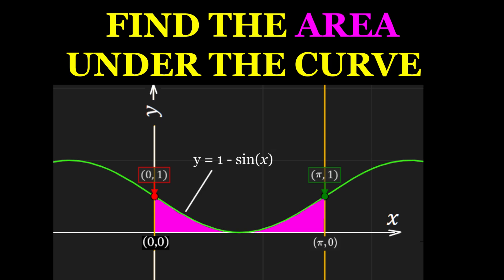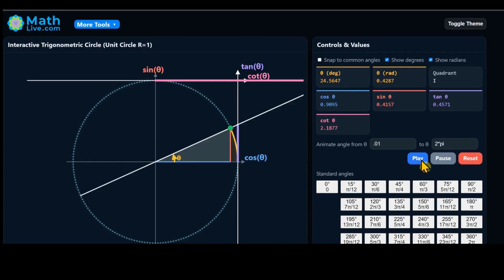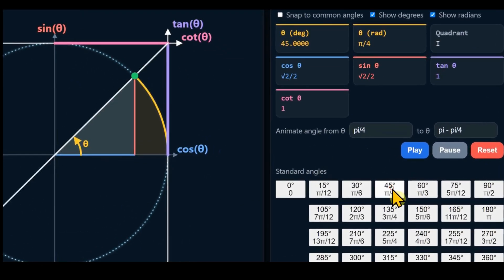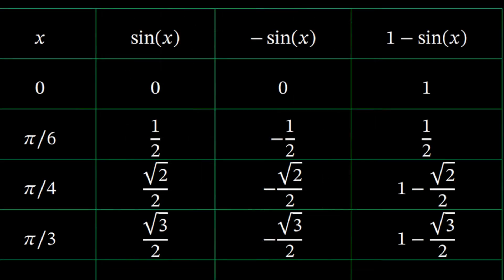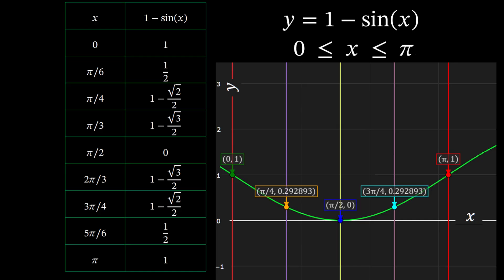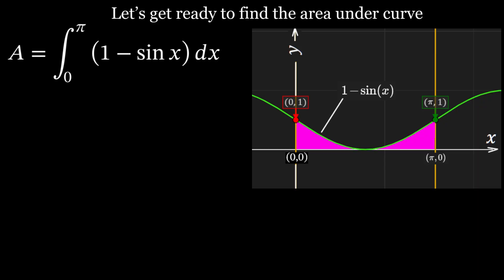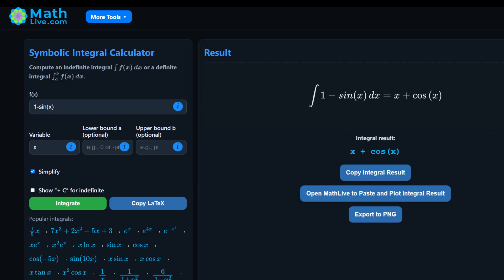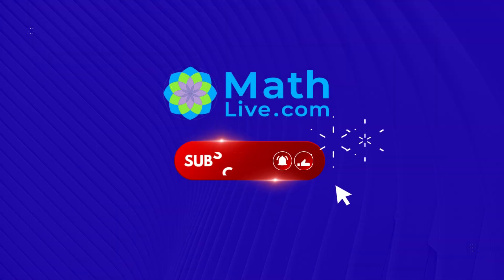Calculus and Trigonometry: Find the Area Under the Curve y = 1 − sin(x) Step by Step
In this video, we explore the definite integral of y = 1 − sin(x) from x = 0 to π, and find the exact area under the curve.

We’ll go step-by-step from visualizing the function, using the trigonometric circle, to verifying the result through integration by hand and MathLive.com’s Integration Module.
You’ll learn how to:

-  Understand sine symmetry using the trigonometric circle
-  Plot y = 1 − sin(x) step by step
-  Expand and evaluate definite integrals
-  Verify results using MathLive.com’s symbolic integration tool

MathLive.com is your free, interactive math platform for:
• Function Graphing
• Symbolic Integration & Derivatives
• Trigonometric Circle Explorer
• Complex Equation Solver
• 3-D Vectors and Vector Analysis
• Quadratics and much more

Ideal for students of Calculus, Trigonometry, Physics, and Engineering, this tutorial helps you see math in action and develop a deep, lasting understanding of core concepts.

 Chapters:
 - Introduction
 - Trigonometric Circle Overview
 - Plotting y = 1 − sin(x)
 - Manual Integration
 - Verifying with MathLive.com
 - Final Thoughts
📍 Final Answer:
Area under the curve = π − 2